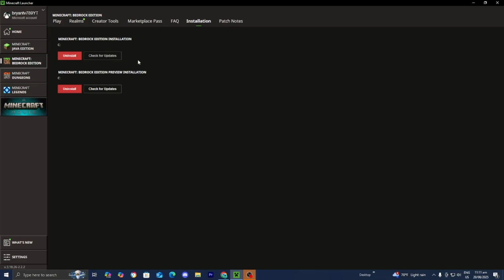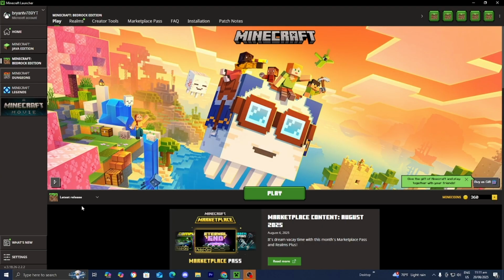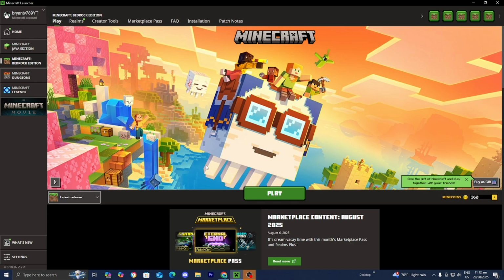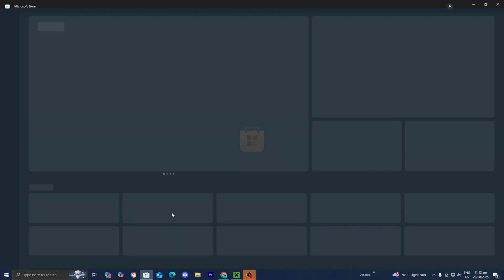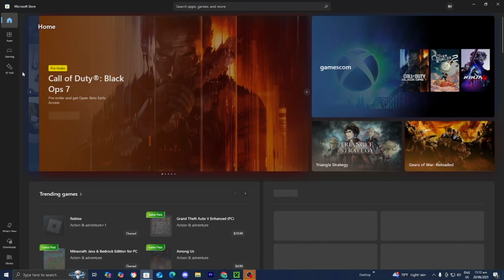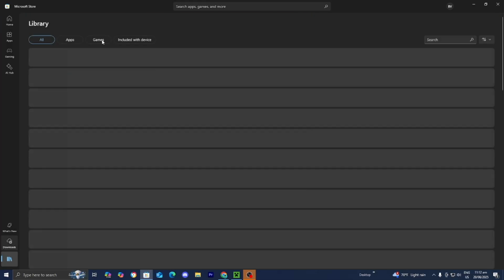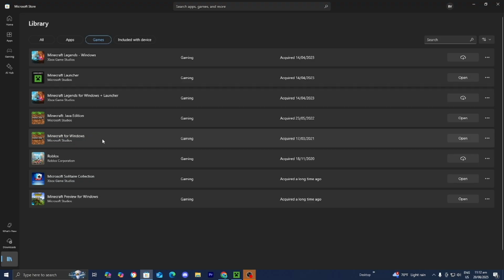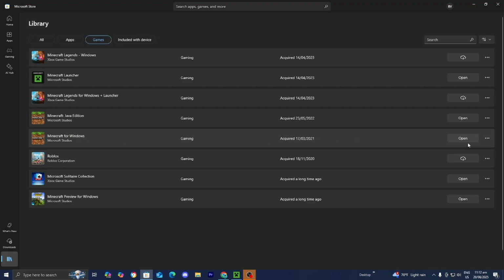How To Update Minecraft Bedrock On PC! - Windows, Mac, Linux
Learn how to update Minecraft Bedrock on PC (Windows 10/11) in this 2025 step-by-step tutorial! Keep your game up to date with the latest version, including Minecraft Bedrock 1.21, to enjoy new features, bug fixes, and improved gameplay. This beginner-friendly guide covers updating through the Microsoft Store, troubleshooting update issues, and ensuring a smooth experience. Update your Minecraft Bedrock today!